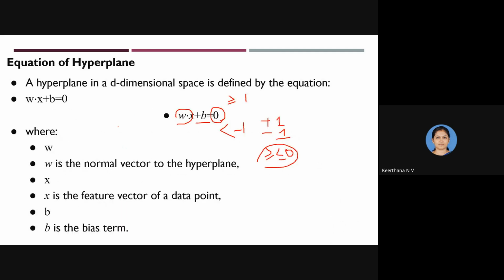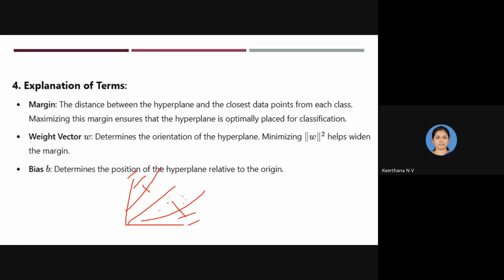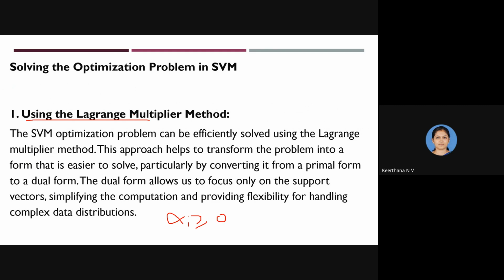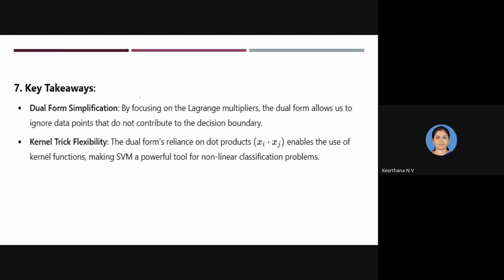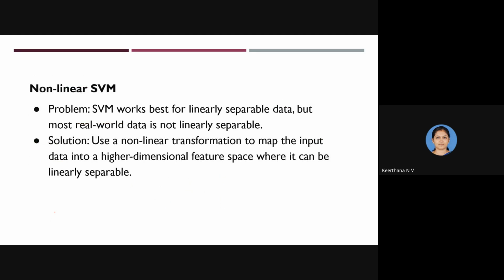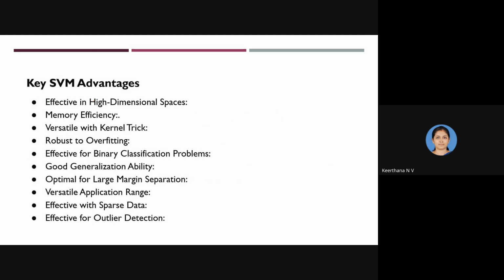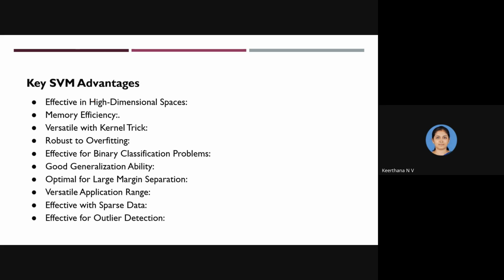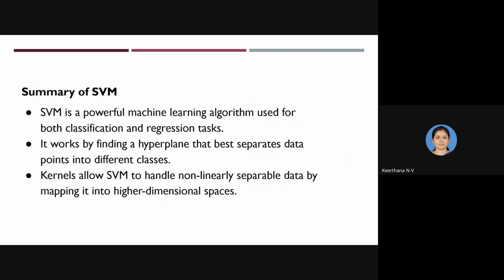Six Days FDP on Introduction to Machine Learning AMT 305 and Python & Machine Learning MBC Day4(PM)